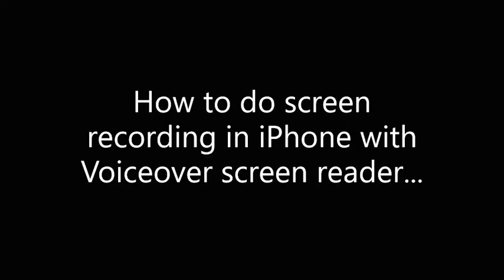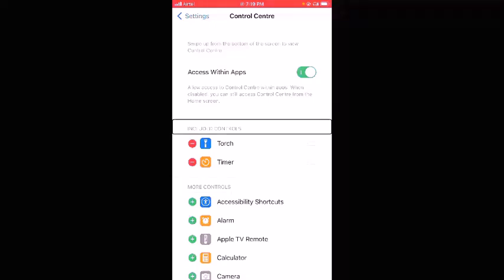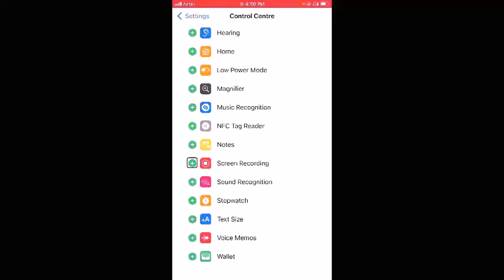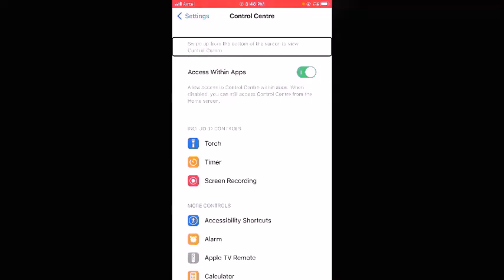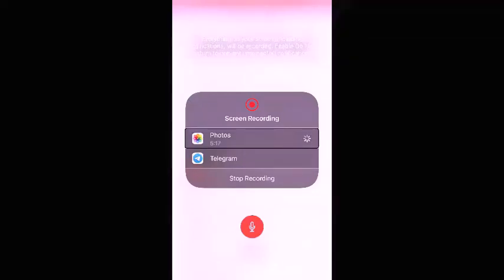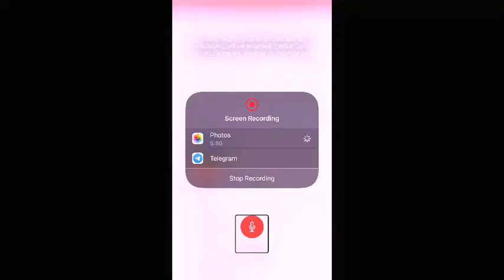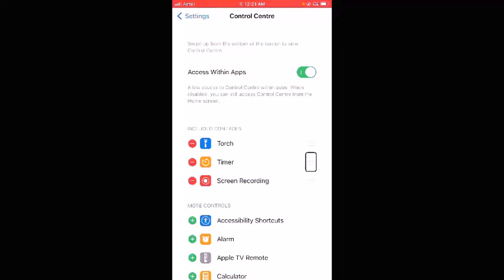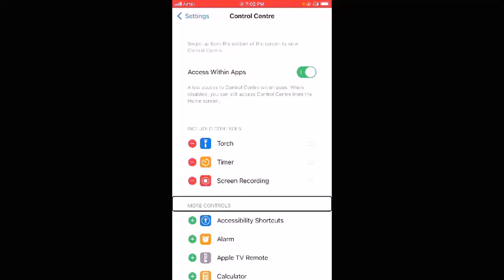Screen Record on iPhone: Step-by-Step guide with VoiceOver screen reader.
Do Check my other iPhone tutorials by visiting the playlist iPhone tutorials